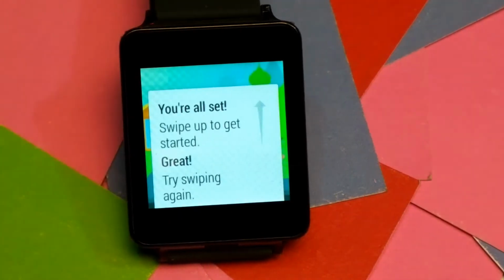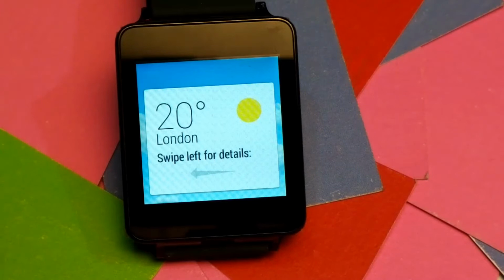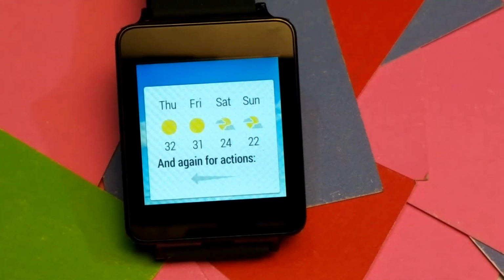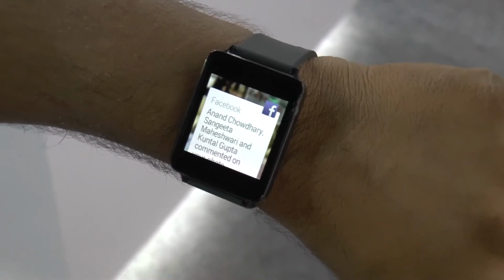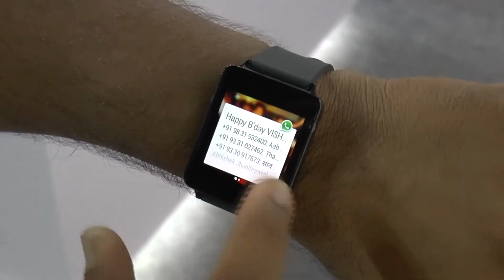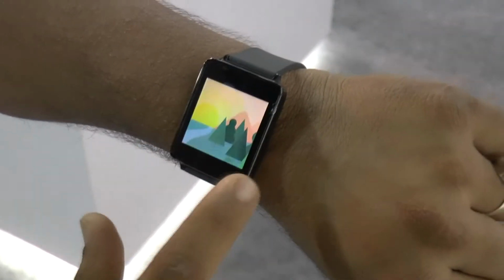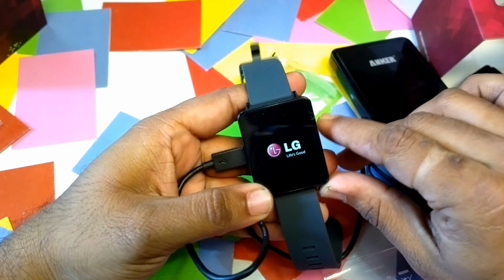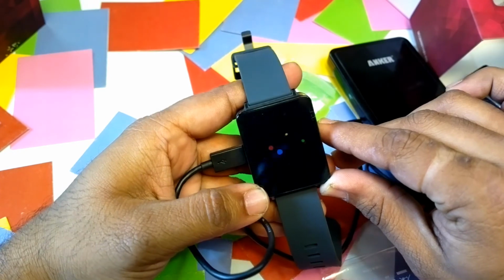Android Wear Review : Is it Worth Buying?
IS Android wear ready fro mass adoption? Is it worth investing so much of money in a smart watch which is only for notifications? Should you be waiting ?

We at Wearables Arena try to answer these common questions.